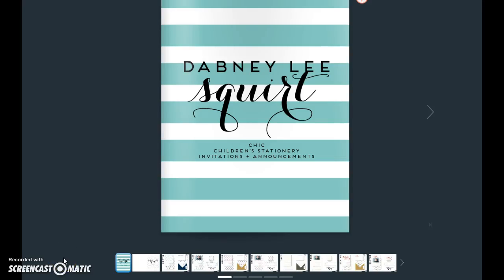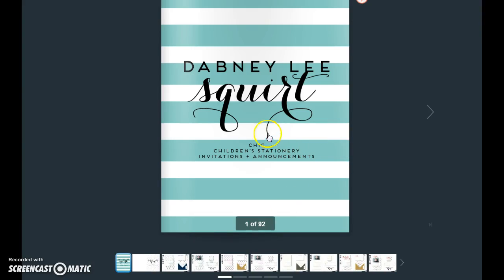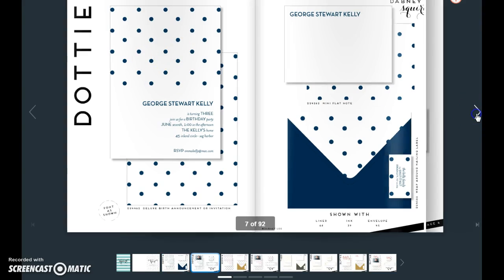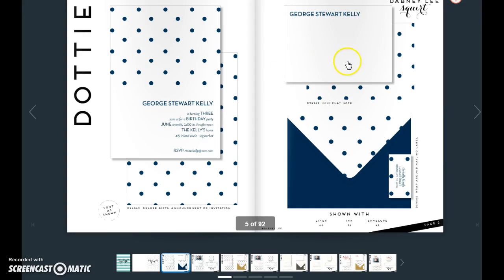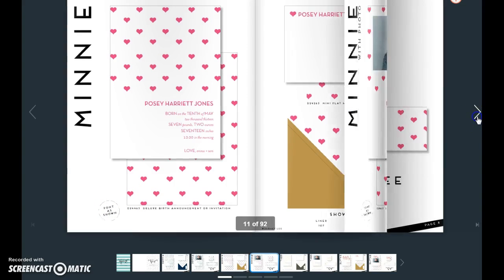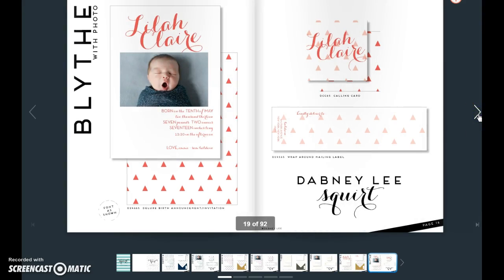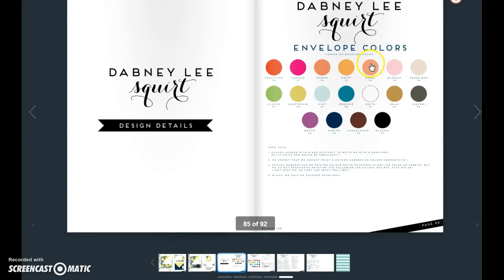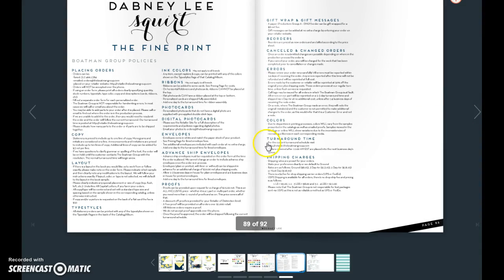Dabney Lee Squirt Collection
Orientation of the Dabney Lee Squirt Collection. Released June 2014.